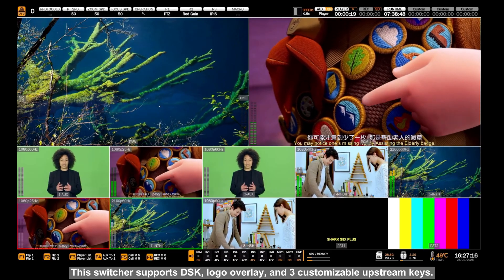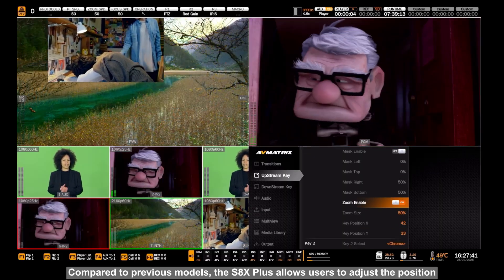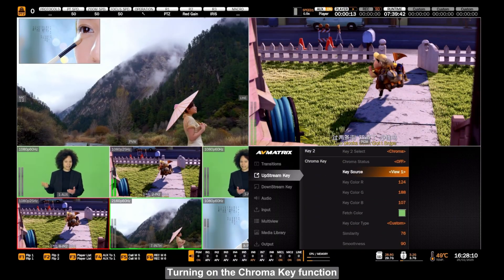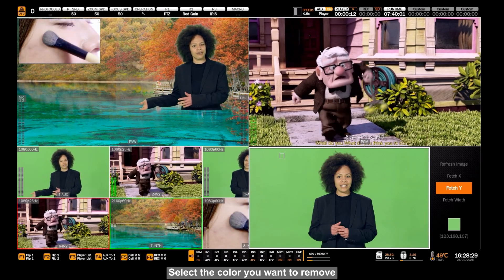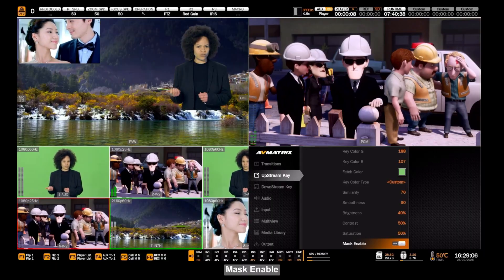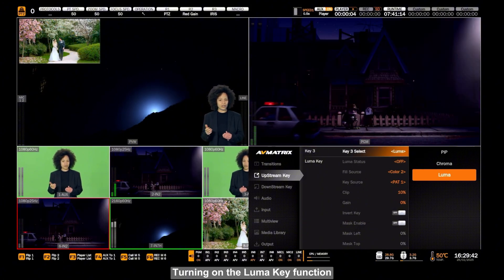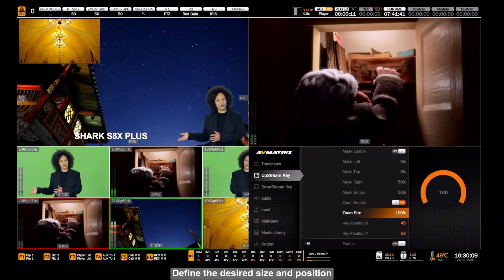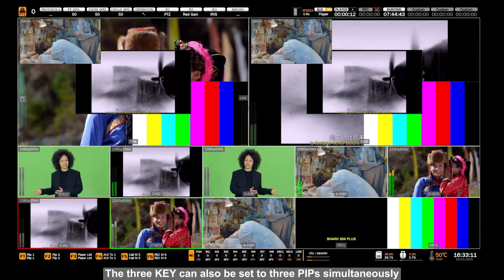AVMATRIX SHARK S8X PLUS KEY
17.3” 8CH SDI/ HDMI PORTABLE VIDEO SWITCHER
17.3-inch FHD IPS display
Inputs: 6×3G-SDI and 2×SDI/4K HDMI, 1×BNC REF, 1×AUX (internal interface)
Multi-view source routing function, supporting the definition of any input signal to any specified view
AUX input: Video playback/UVC CAM/network pull stream/NDI
Outputs: 2×HDMI(A/B) PGM (configurable), 4×SDI(A/B) PGM (configurable), 1×HDMI MV (source configurable), 1×REF output
Streaming: RTMP(S)/SRT/RTSP/NDI(Optional)
Recording and playback: USB flash drive/SD card/2.5-inch SATA
USBC port for UVC lossless capture
Chroma key, luma key, custom position and size PIP×3, POP, DSK, LOGO overlay
Transition: T-bar/Auto/Cut
Professional XLR audio input and output, supporting 48V phantom power
Audio : 8×input video embedded audio & 2×XLR/TRS balanced & 3.5mm stereo input; 3.5mm stereo & XLR balanced output
8-channel PTZ control, supporting PTZ speed setting, preset position setting and calling, automatic/manual white balance, automatic/manual color and automatic/manual focus control
Macro script function, supporting macro recording, playback and user editing of macro scripts
Tally GPIO port